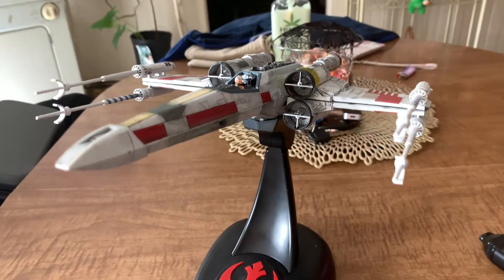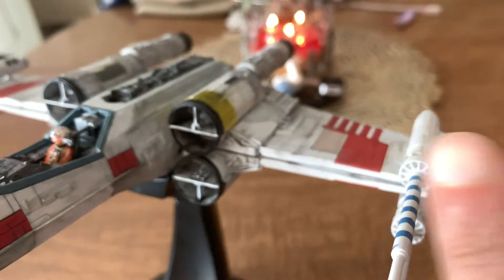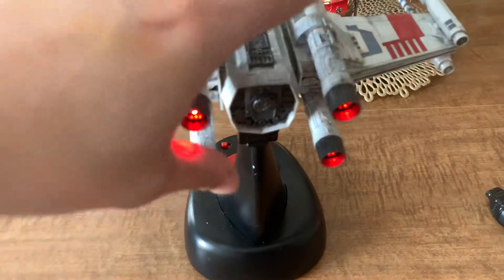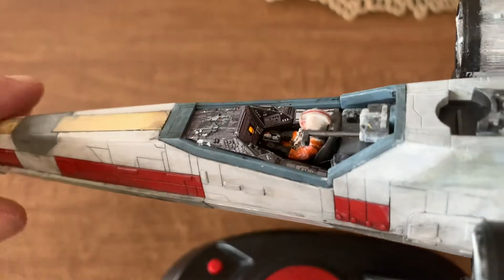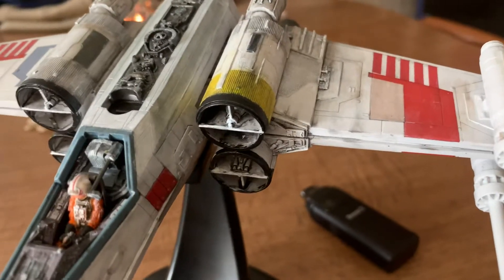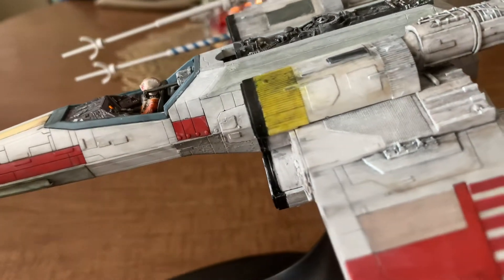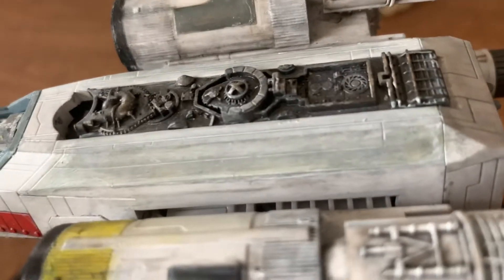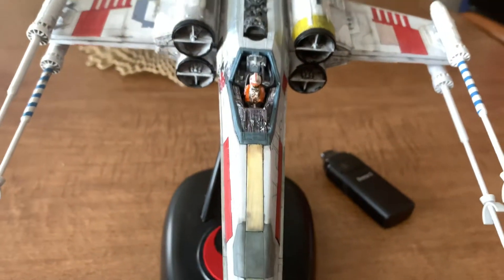xwing 1/48 scale model kit